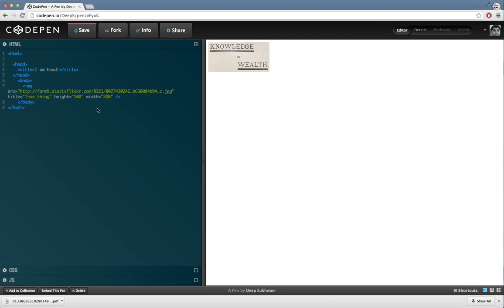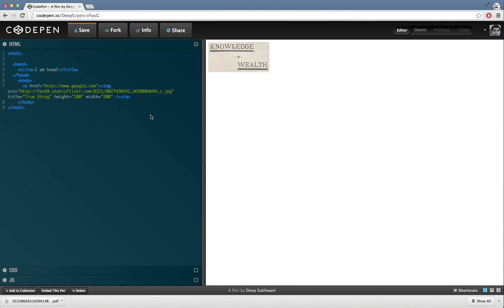HTML 20 - Add anchor tags to convert Images to Hyperlinks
How to turn images into hyper links using anchor tags